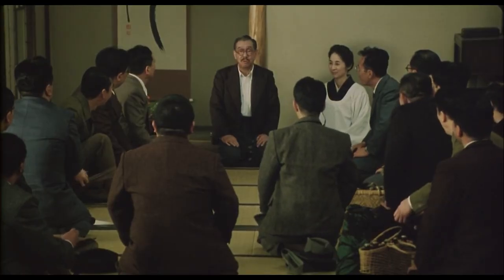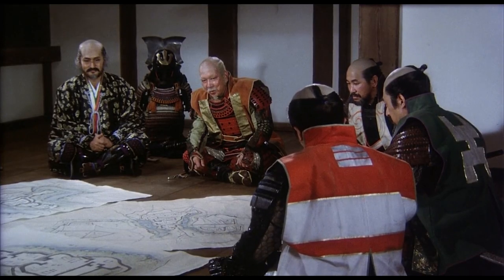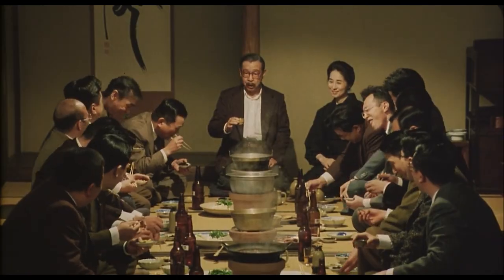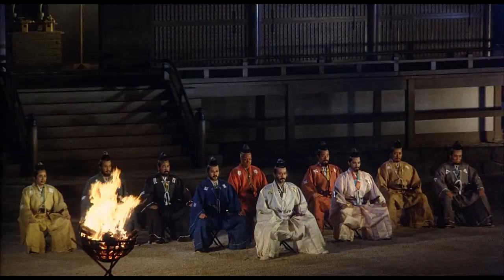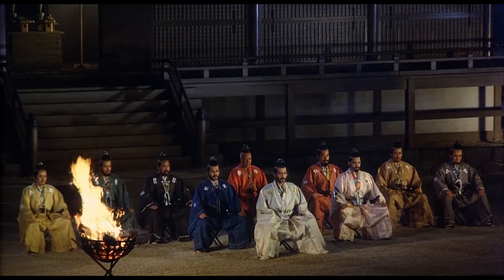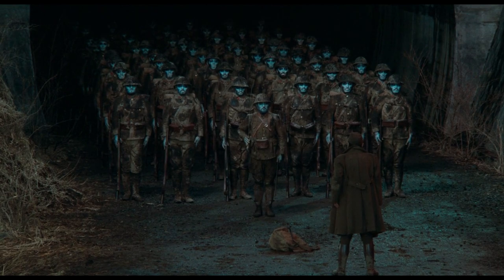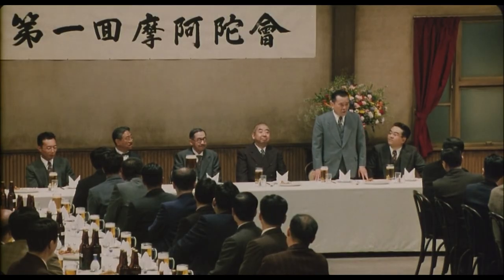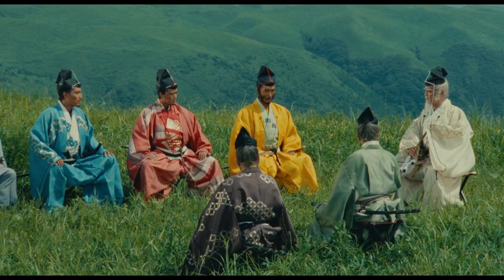The World of Akira Kurosawa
Notes on spatial dynamics and environment in the films of Akira Kurosawa.